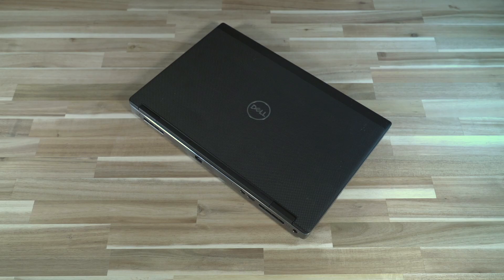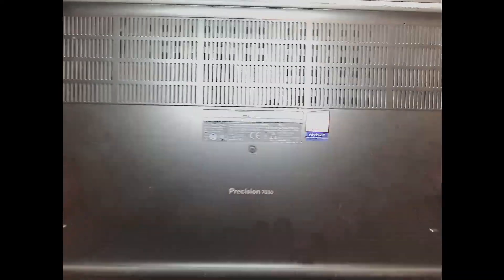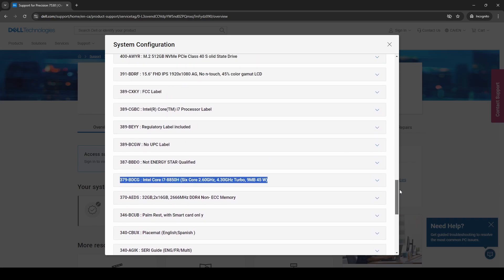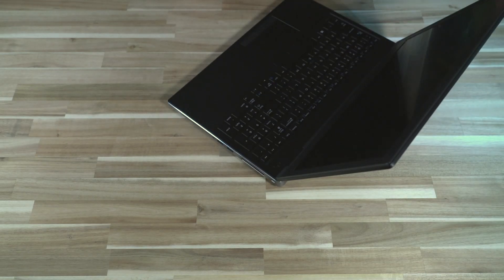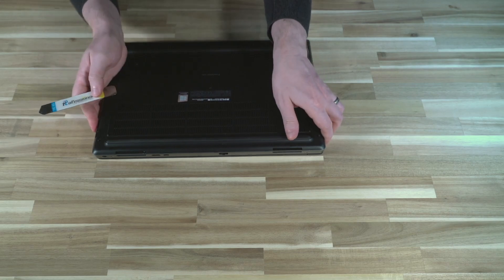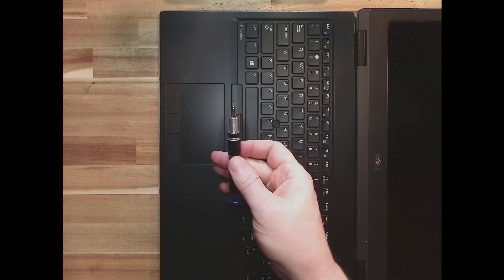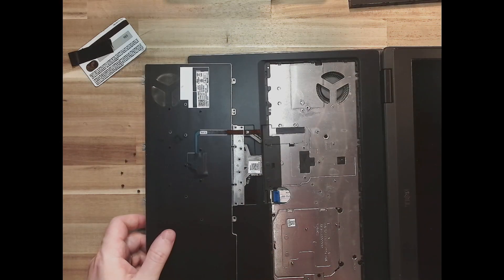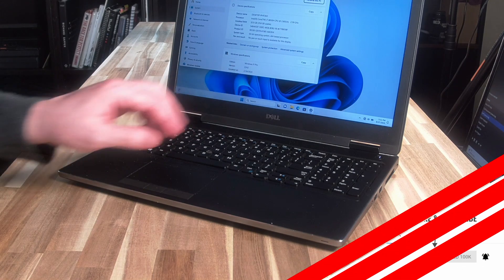Dell Service Tags and the Dell Precision 7530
Come learn more about getting information from a Dell Service Tag and a quick tour of the Dell Precision 7530 workstation laptop.

0:00 Introduction
1:09 Product Overview
2:30 Service Tag Lookup
3:20 Specifications
6:05 Ports and Features
7:15 Disassembly
12:32 Start-Up
13:29 Conclusions